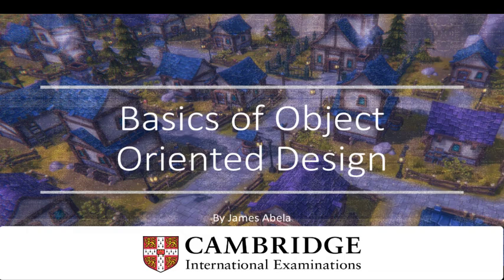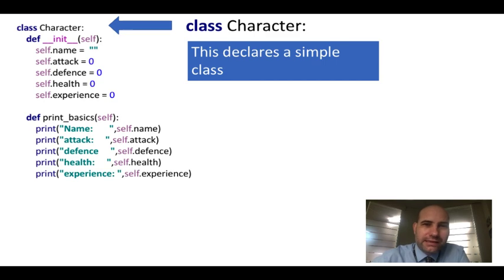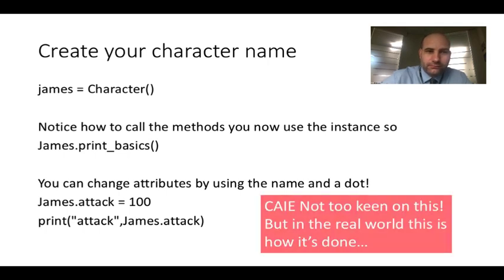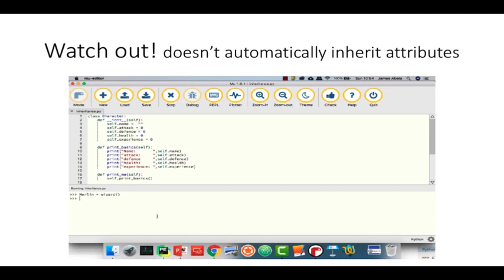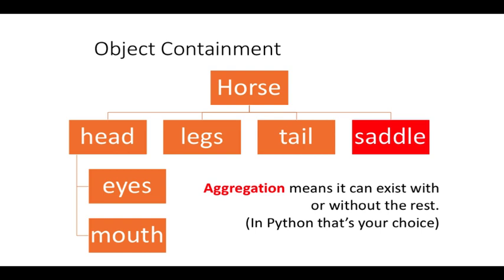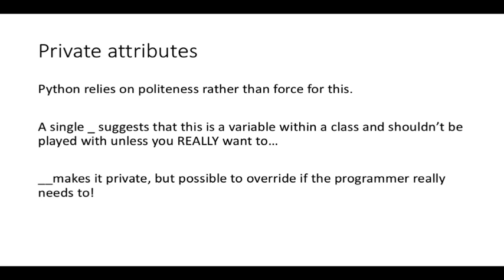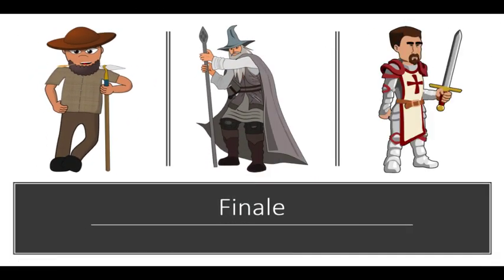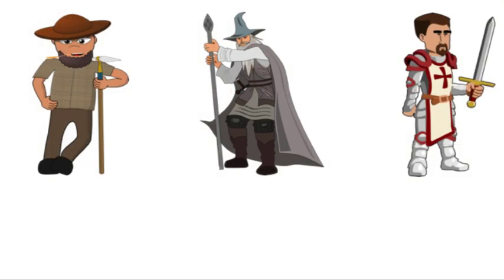Basic Object Oriented for Cambridge A-levels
This simple guide introduces you to the Object Oriented Code you need for CAIE A-levels.  It includes Attributes, Methods, Instances
Inheritance & Polymorphism

And some key terms  that are not completely necessary for Python, but are in your exam: Containment, Getter, Setter and private attributes.